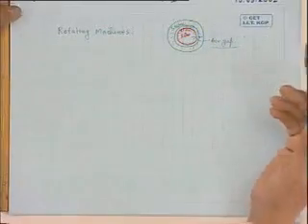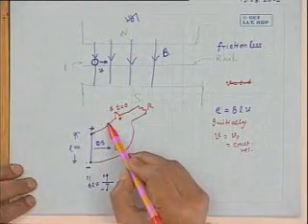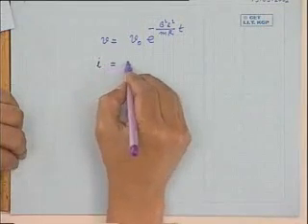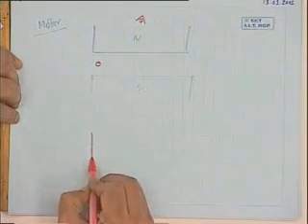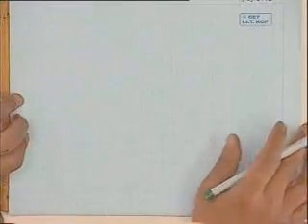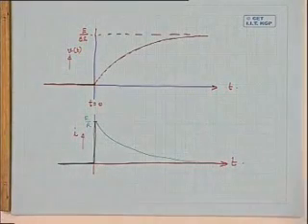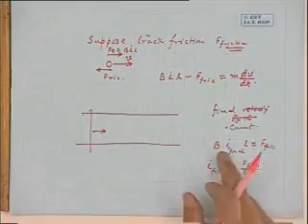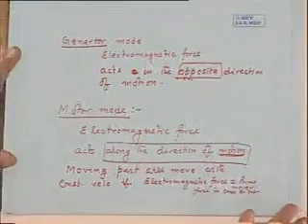23 Basic concepts of Generator and Motor operation